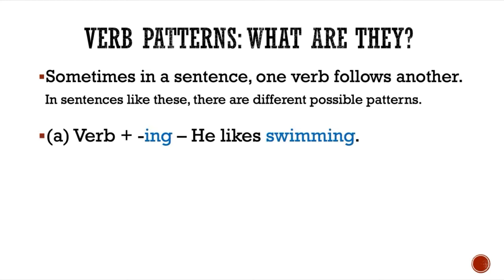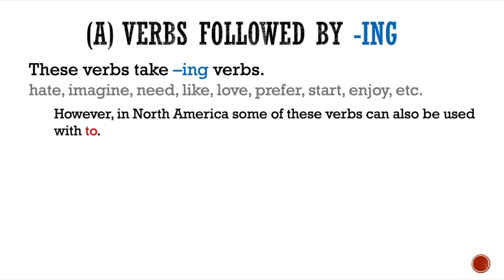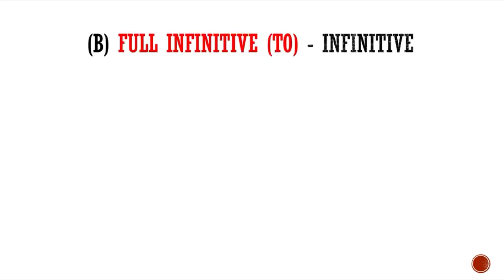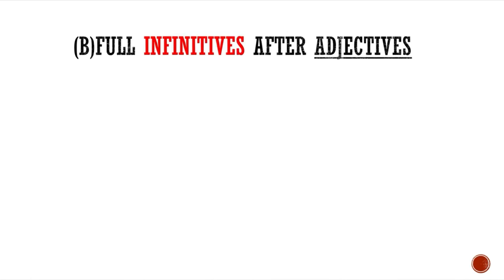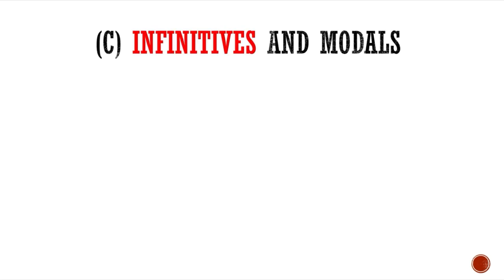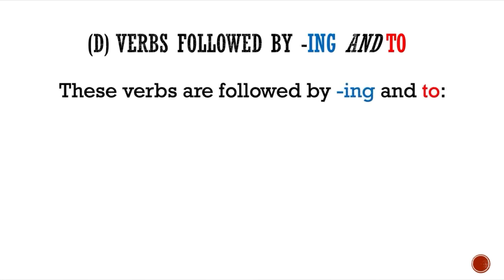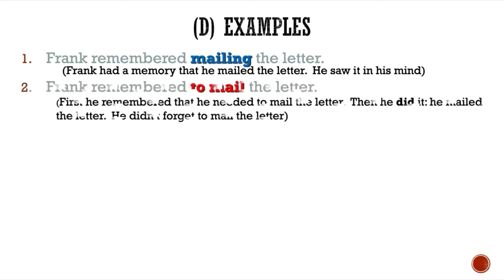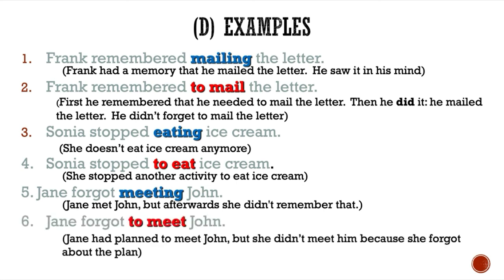الدرس الأول لمستوى الثانية بكالوريا Gerund and infinitives